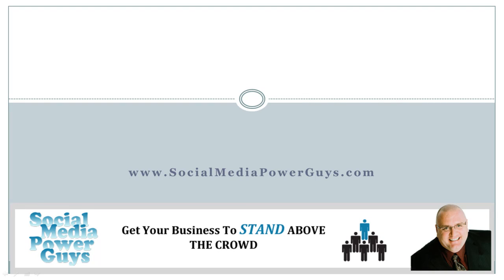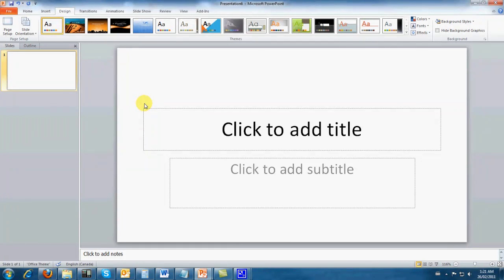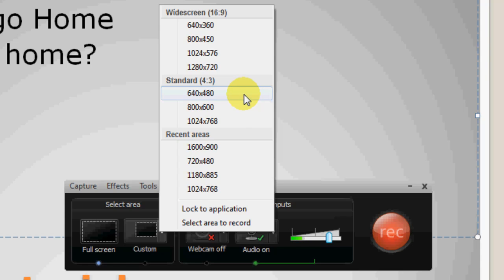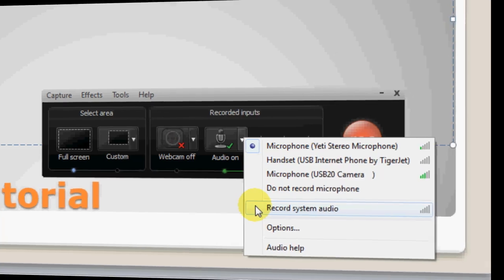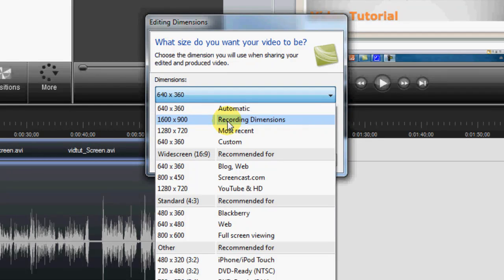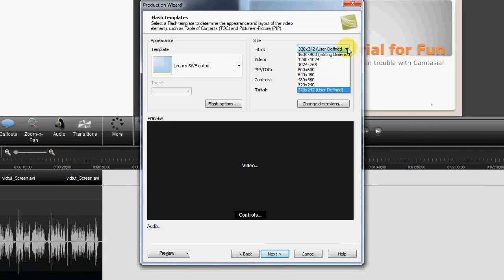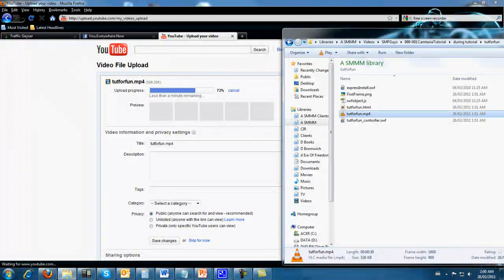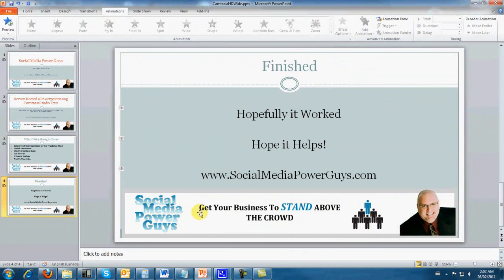Camtasia Screen Record Tutorial - PowerPoint to Video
- A quick tutorial for doing a Screen Record that when produced will fill out the YouTube video player.

Social Media Power Consulting
126 Brandy Hills Dr.
Port Orange, FL 32129, United States